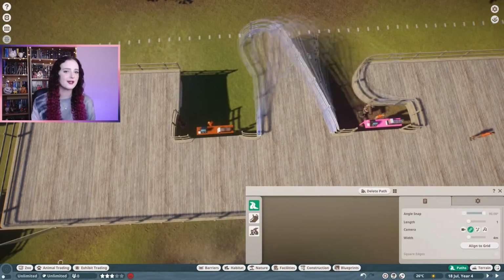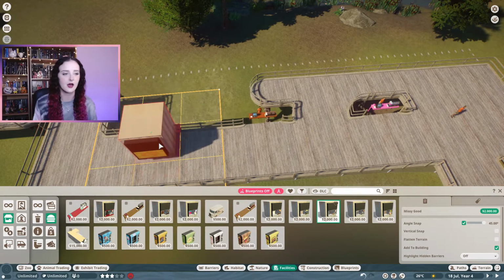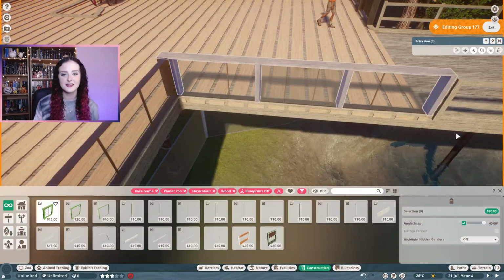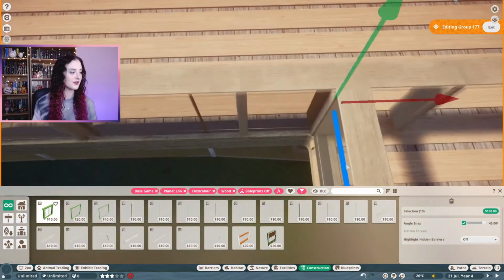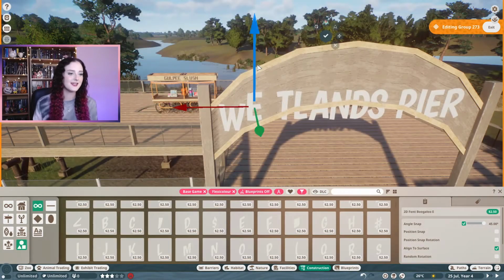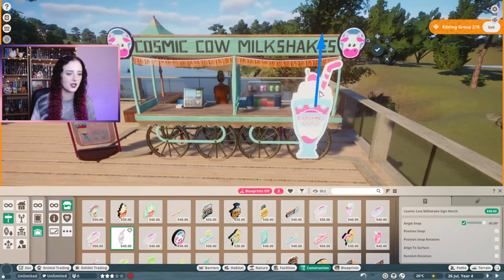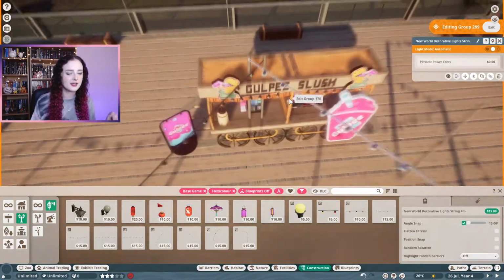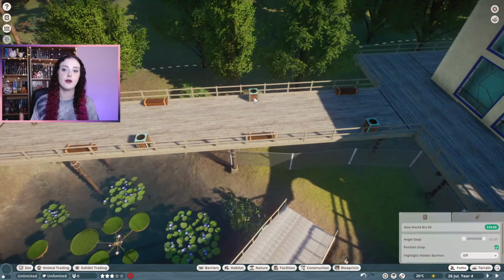Market Day at the Pier // Planet Zoo: Wetlands Animal Pack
Today I'm continuing the Wetlands Safari Park with a Pier Market! The Market Stalls are sat on a section of elevated pathway, set to look like a Seaside Pier. Each different shop counter is decorated to advertise the food and drink sold there! And the Market Stalls are on wheels, to make it seem like they've been wheeled there for a special Market Day!

I have created Market Stalls for; Gulpee Slush, Cosmic Cow Milkshakes, Hot Dog Squad and Bernie's Bakes. I selected these shops to fit with a fairground style snacks because there isn't any typical British seaside food items in Planet Zoo!

I've decided to call this Zoo Wetlands Safari Park and I'm going to concentrate on interactivity for the guests in every habitat! This Map was originally the Karst Mire Scenario Zoo, but I've loaded it up in Sandbox Mode. It's going to be an interesting challenge to work around the pre-terraformed map!

Which animal from the Wetlands Pack should I build a habitat for next?

Timestamps:

00:00 Pier - Align to Grid Path
01:02 Counters
01:55 Pier Flooring
03:09 Market Stalls
04:31 Pier Path Barriers - Fence
06:12 Channel Update
08:13 Customise Market Stalls
09:29 Custom Font
09:56 Pier Entrance Sign
11:59 Picnic Tables
13:02 Shops Signs - Market Stalls
14:06 Bernie's Bakes Market Stall
14:49 Fairy Lights / String Lights
15:33 Bins & Benches
16:33 Pretties